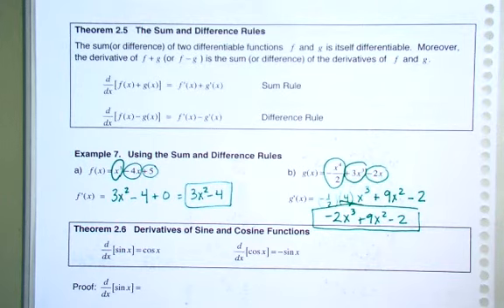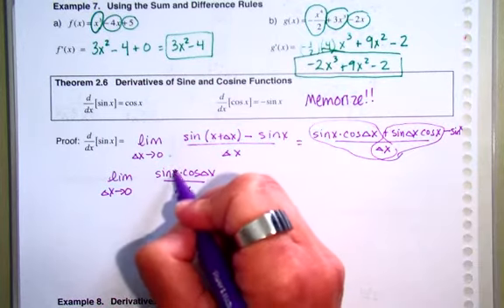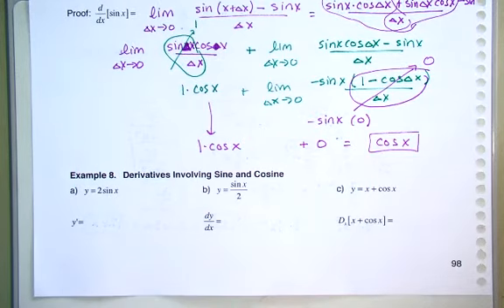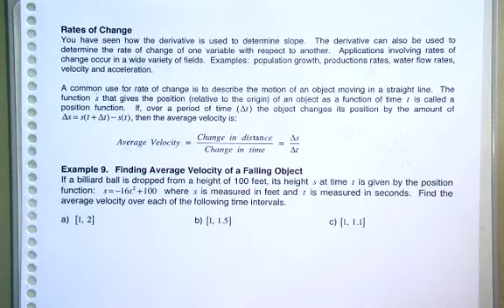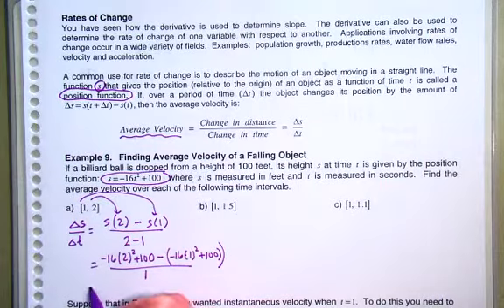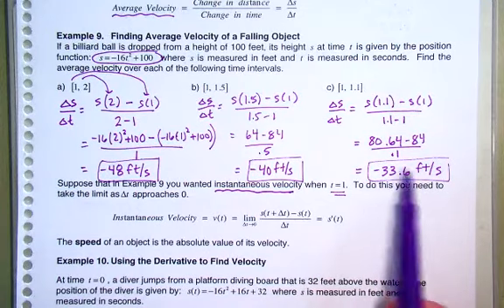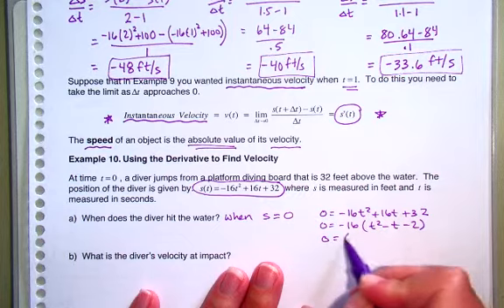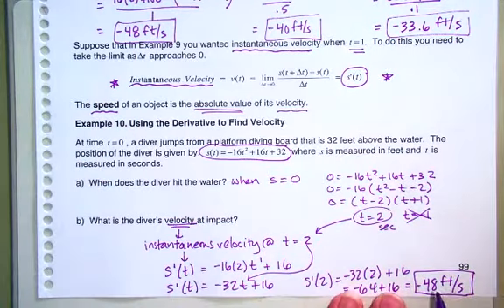2 2 2 Notes